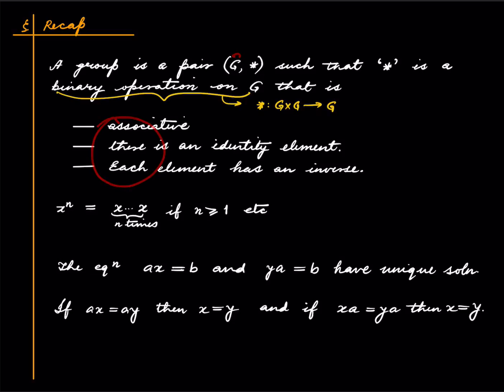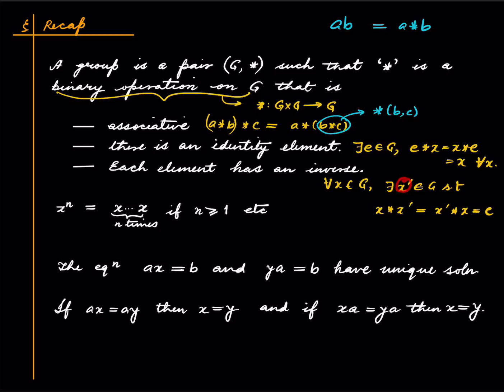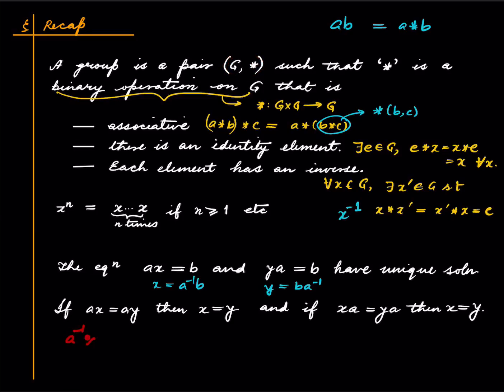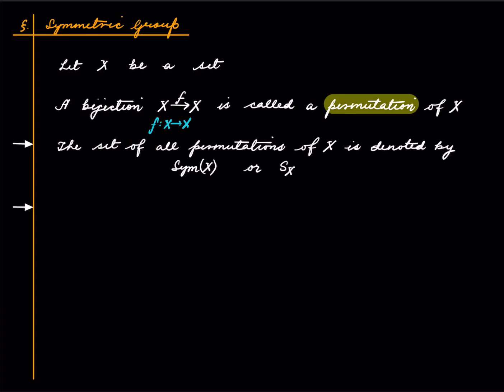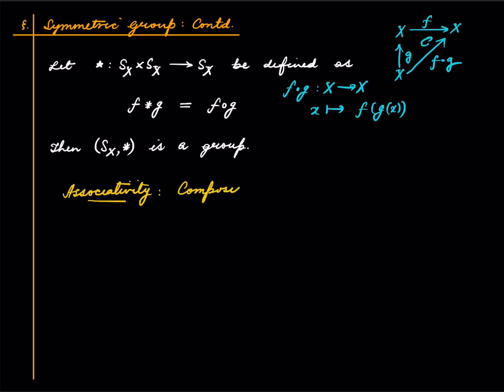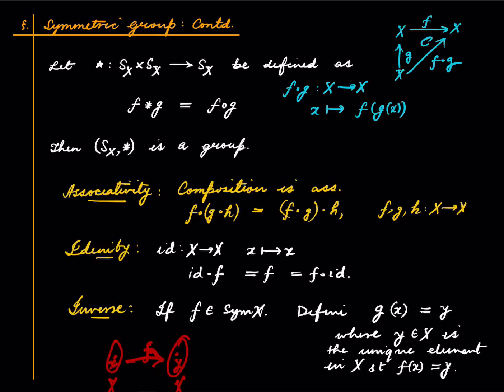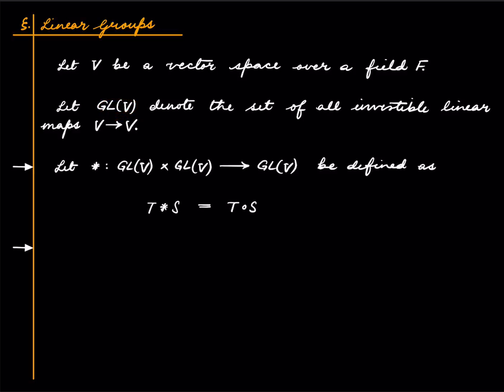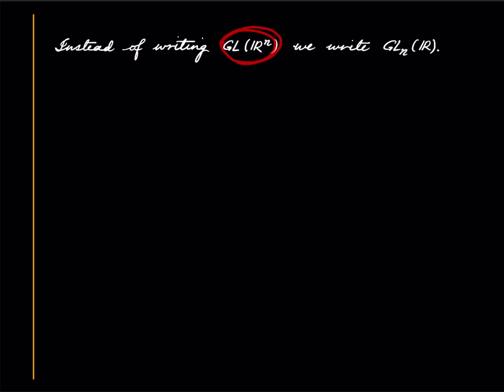[Deprecated] Group Theory Lecture 1.2 Examples: Symmetric and General Linear Groups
00:00 Recap
06:02 Problems
06:23 Symmetric Group
08:11 Binary Operation on Sym(n)
09:07 Checking the Group Axioms for Sym(n)
12:53 Linear Groups: GL(V)